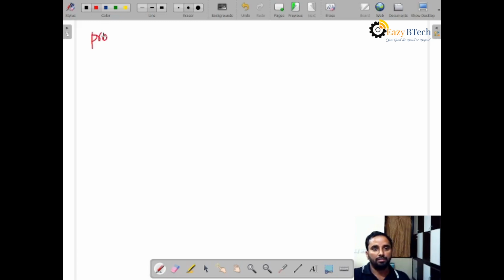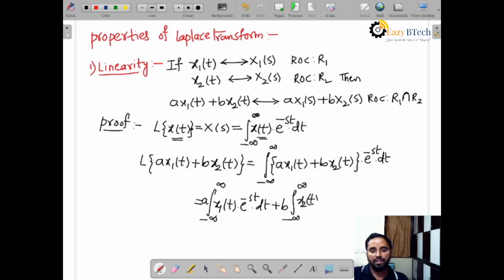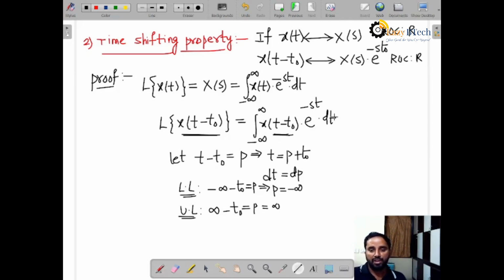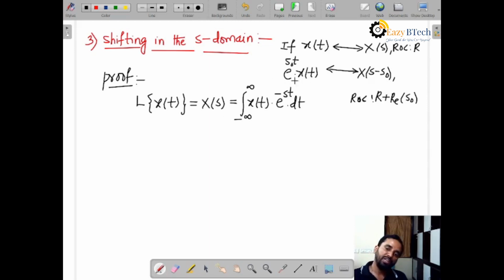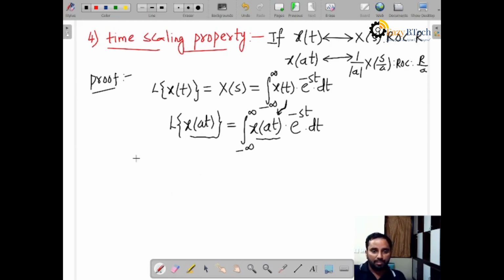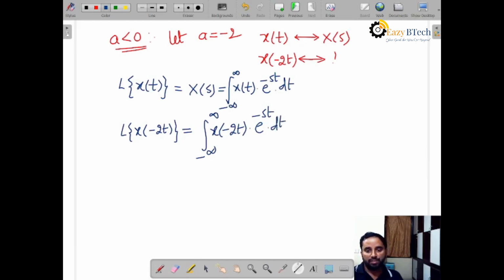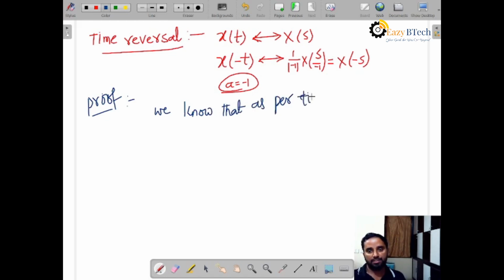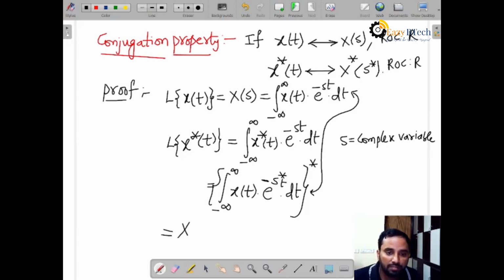LAPLACE TRANSFORM&Z-TRANSFORM || PROPERTIES OF LAPLACE TRANSFORM || LECTURE 45